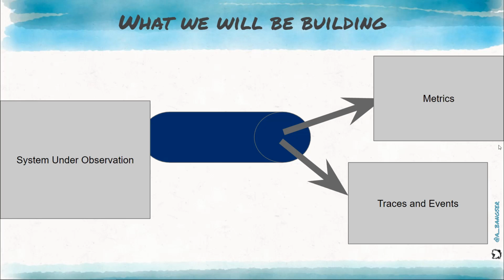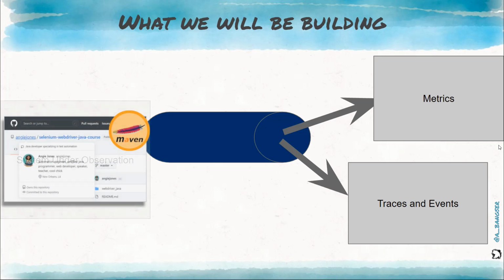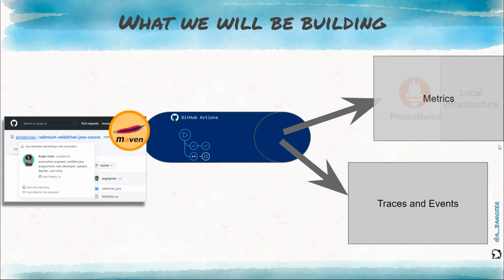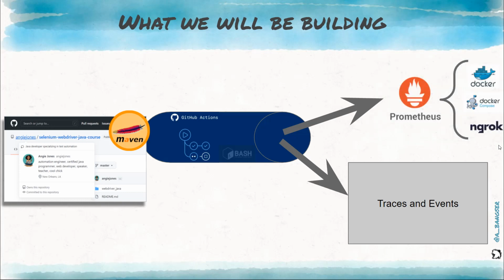Introduction to Observability for Test Automation